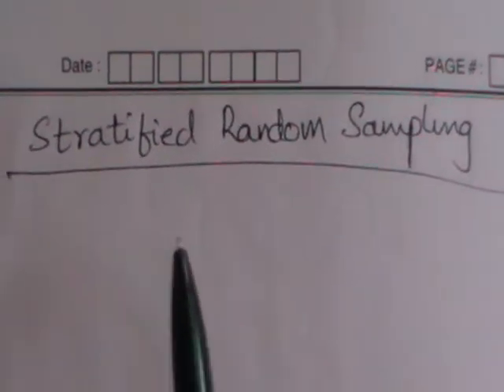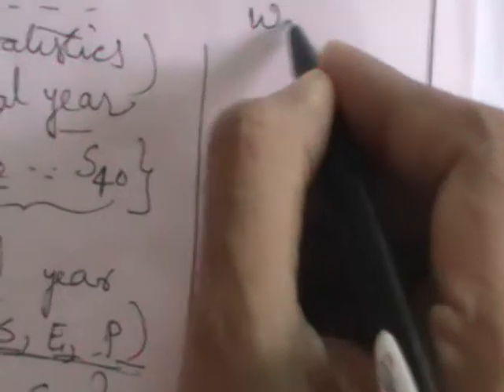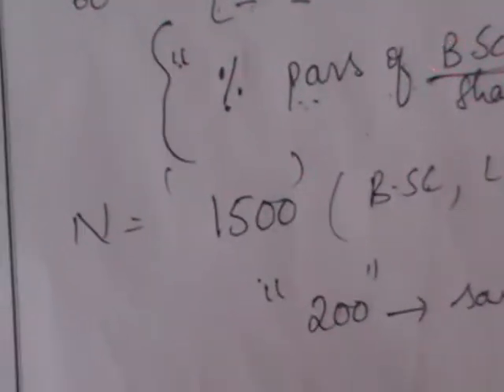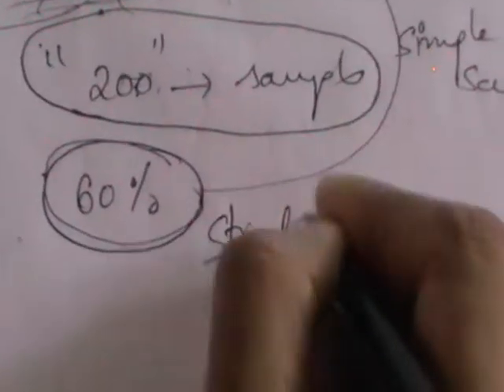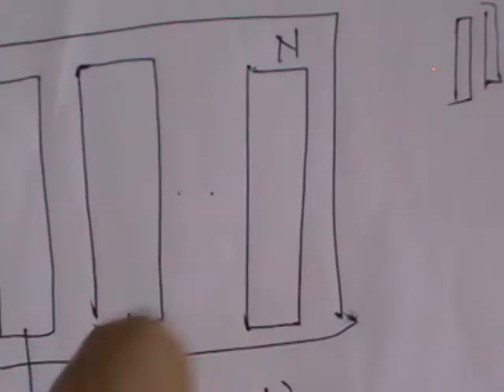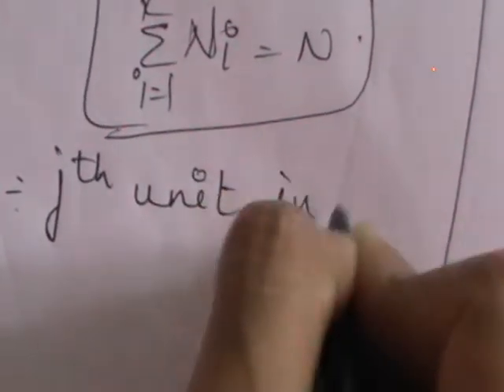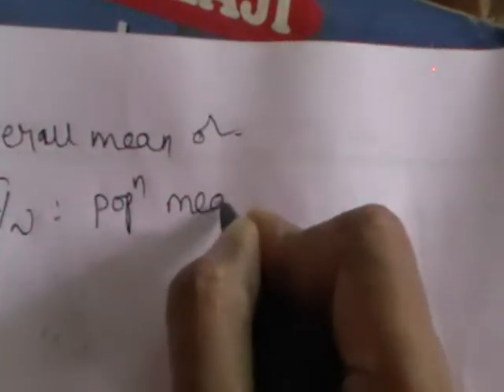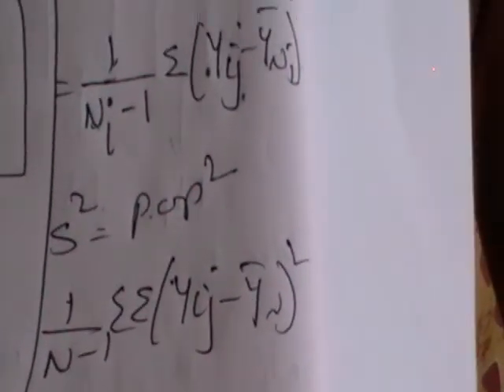Stratified Random Sampling